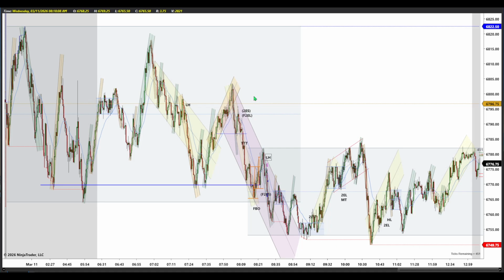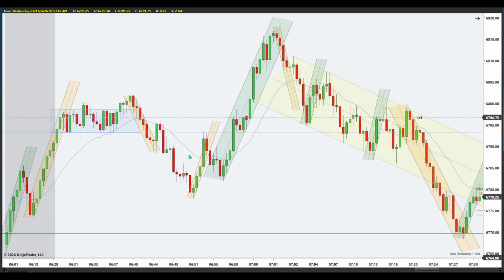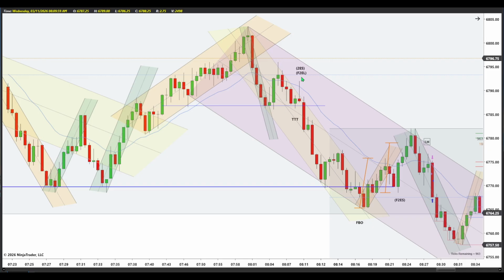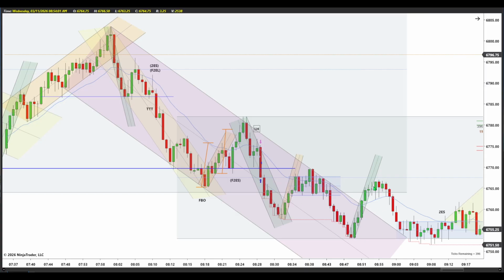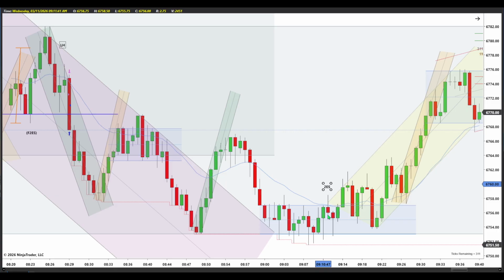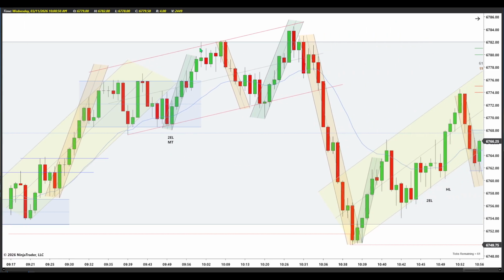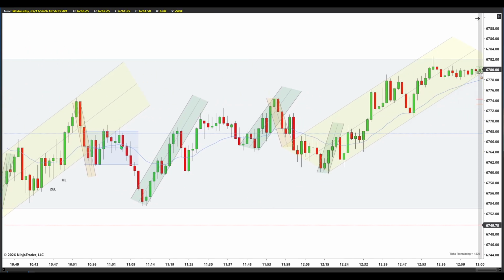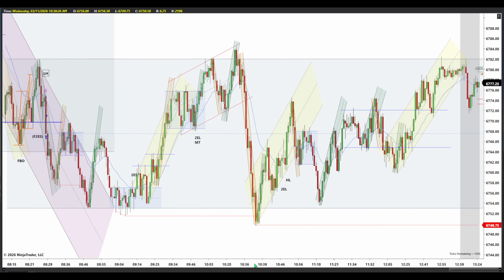Price Action Trading, (3/11/26) ES, 1W, Choppy Sideways to Lower Smaller Range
Choppy day that initially moved sideways then sold and dropped down to another choppy sideways range. I took one trade and was profitable. There were a few other decent setups that I did not take.

OPEN - 6792.50
HIGH - 6818.00
LOW - 6750.00
CLOSE - 6777.00

Potential market moving news - CPI (5:30AM PST)

7:21AM (2:55) Possible LH, confirming 2ES, EMA acting as resistance, prices coming from third touch rejection at top of yellow down channel.
8:28AM (5:57) Trade (W) LH, two legs up after break of yellow down channel, confirming 2ES, signal bar is green but bearish, entry on break of previous bar.
9:11AM (8:05) Possible 2ES, top of range, EMA acting as resistance, good signal bar, enough room for 6 tick scalp.
9:50AM (9:20) Possible 2EL/MT, bounce off bottom of range, after break of orange up channel there were multiple attempts to test high with higher highs, good signal bar.
10:47AM (11:00) Possible 2EL, HL confirming 2ELH strong hold above EMA, bounce off yellow up channel support strong engulfing trigger bar of good signal bar.
10:50AM (11:28) Possible HL, confirming bullish momentum, strong engulfing signal bar. Entry would be on engulfing and would not take trade after bar close due to larger risk and new high being made.